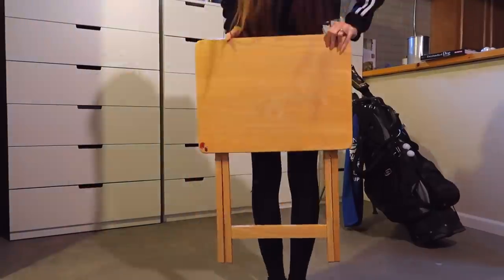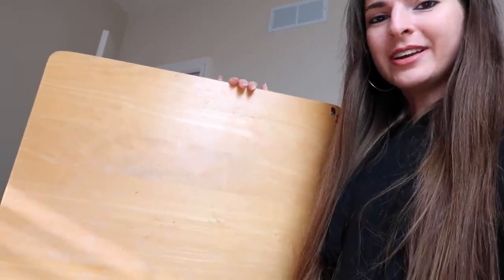I PAINTED an UGLY TABLE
Today on SoCraftastic we're going to PAINT an UGLY TABLE to create a beautiful piece of art! Let's transform a cheap wooden tv tray into a painted masterpiece. I'm doodling shooting stars with Posca Paint Pens on a colorful, rainbow background. Will this custom art transformation end up looking fab or fail?! Find out in this old table decorating video!

👍Thumbs up if you want to see more custom art videos here on SoCraftastic!

: : : SEND ME MAIL : : :
Sarah Takacs